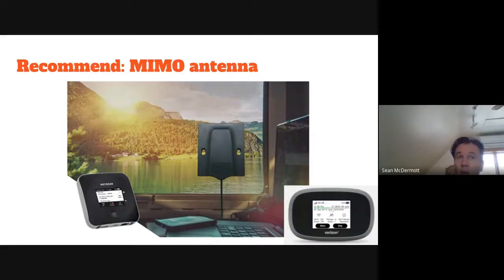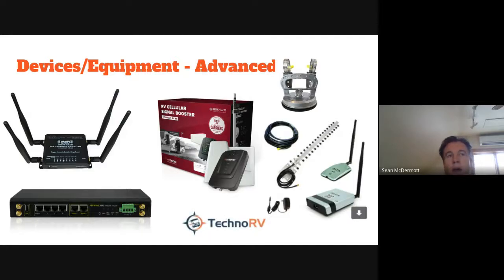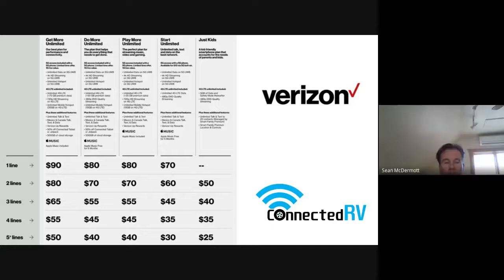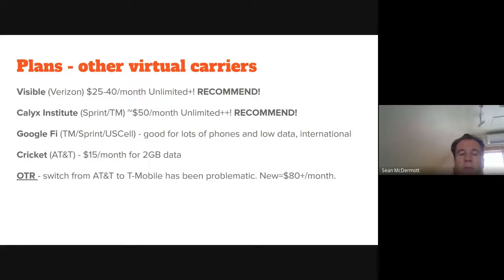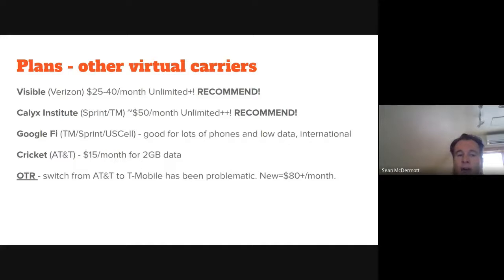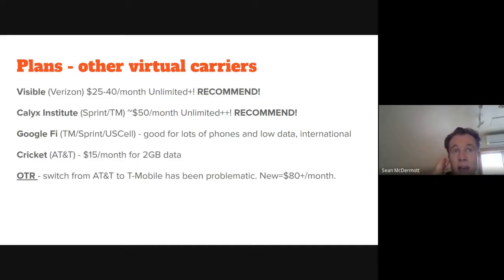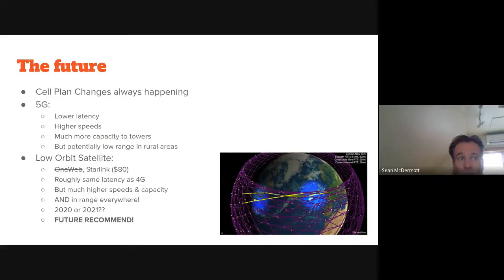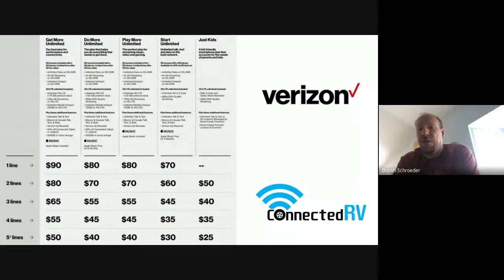Coffee Talk, Internet on the Road 4/15/2020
Internet on the Road. Join Sean McDermott as he discusses all the options we as fulltimers have for staying connected on the road.

The slide link that was used is The goal was to make the data accurate as of 4/15/20 but keep in mind that things change quickly in this space.

This is the official YouTube channel of Fulltime Families, LLC, a company that connects and supports traveling families by providing education, support, discounts, and community. This group is a small part of the resources Fulltime Families provides to families living or seeking the fulltime RV lifestyle.